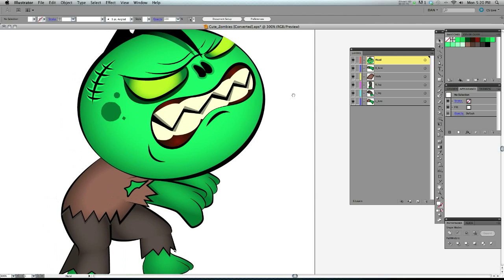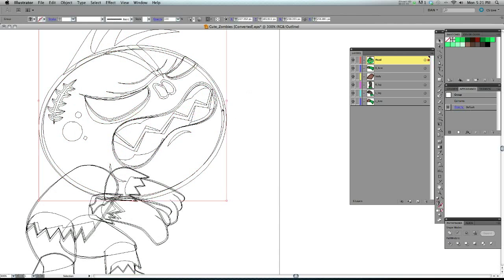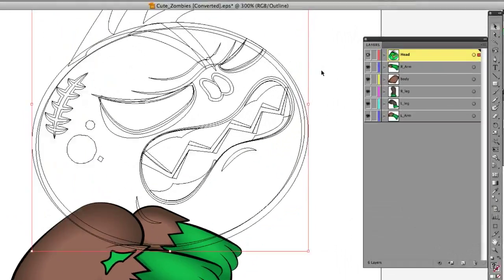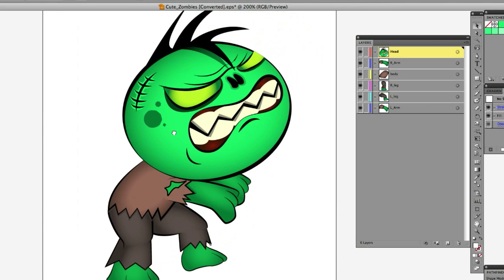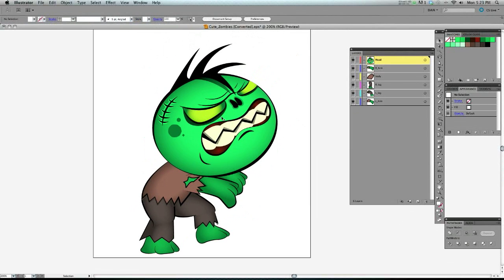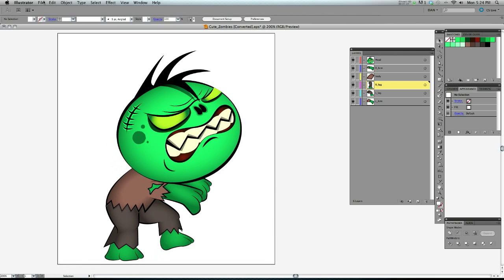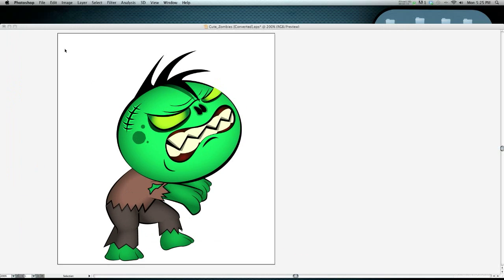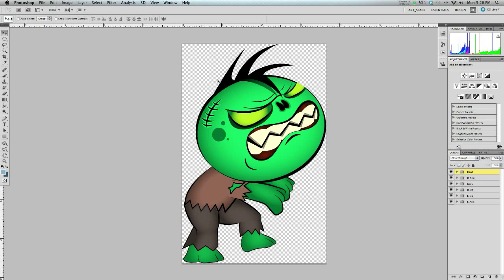Adobe Illustrator Layers Panel Tips-Exporting Layers to Photoshop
In this video Tutorial Dan Grady shows some time saving tips and tricks with the layers panel, as well as exporting layers created in Illustrator to Photoshop.